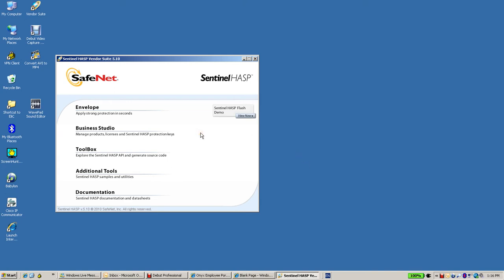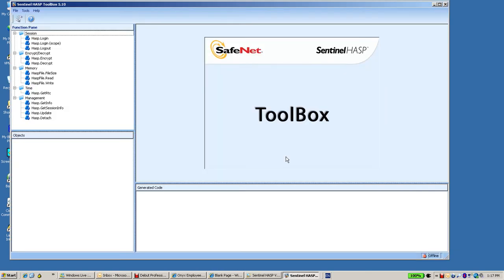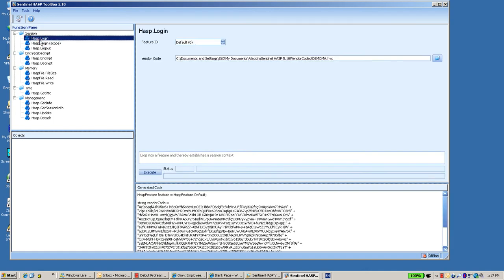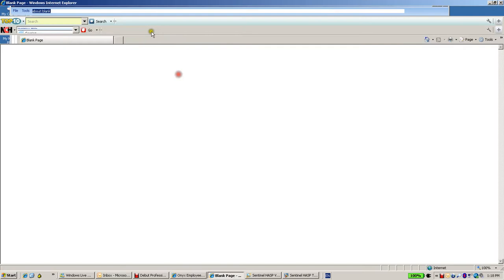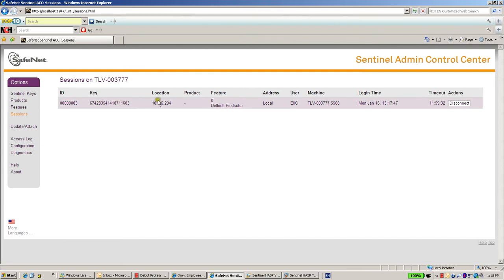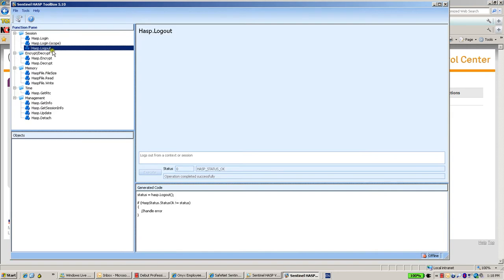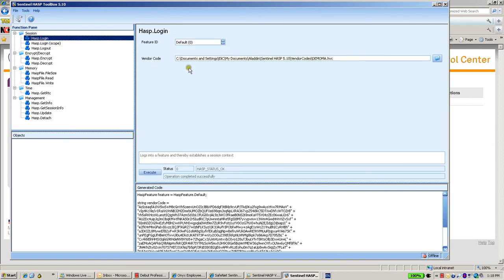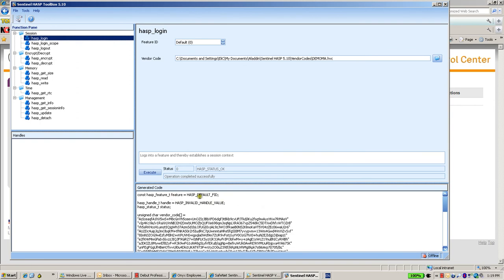Sentinel Support - How to use the Sentinel HASP ToolBox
TechTube is a series of tutorials offering the latest support and education on SafeNet Sentinel Products. In this session you will learn how to use the Sentinel HASP toolbox. For more tech support help from SafeNet Sentinel please visit the Sentinel Customer Discussion Forum